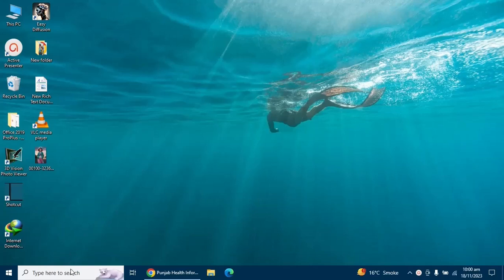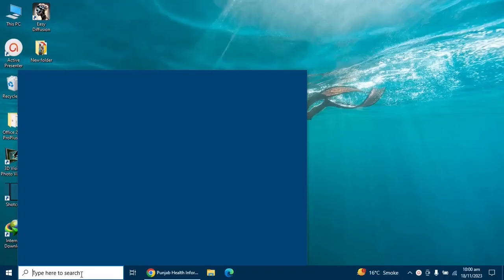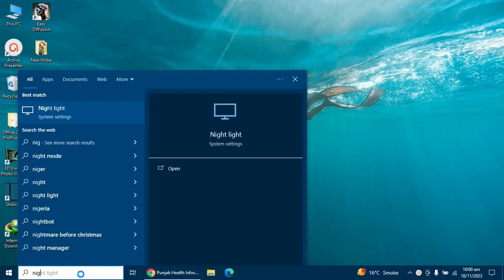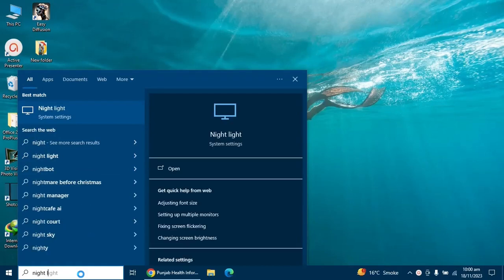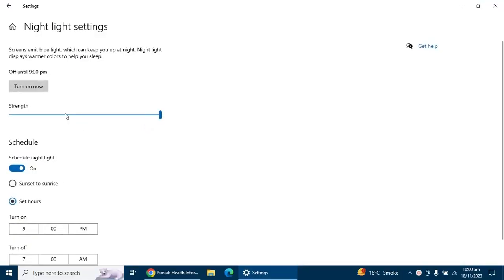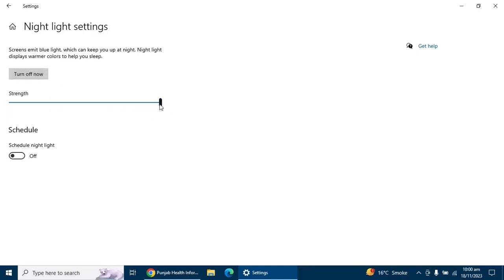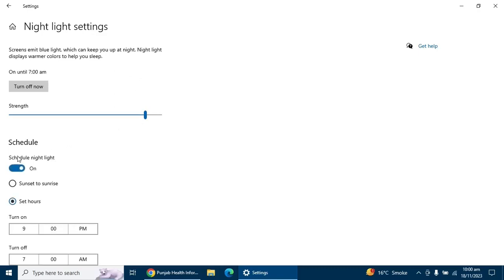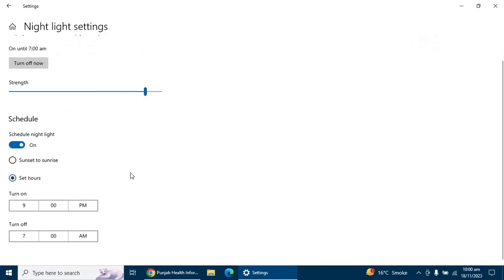how to activate blue light filter (night light) on windows 10 pc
no need to install 3rd party software ,windows 10 already have built in night light function.